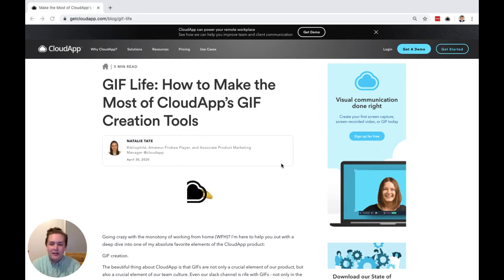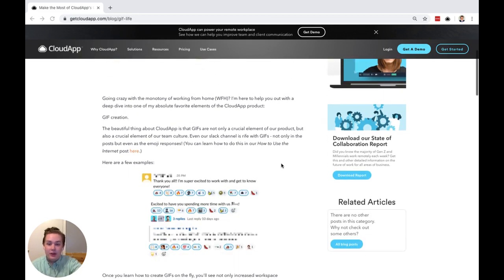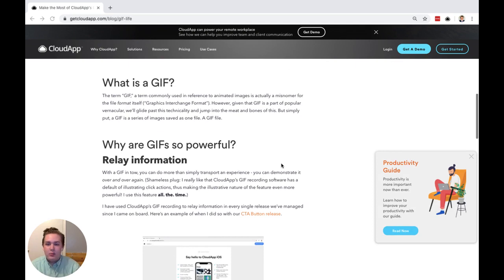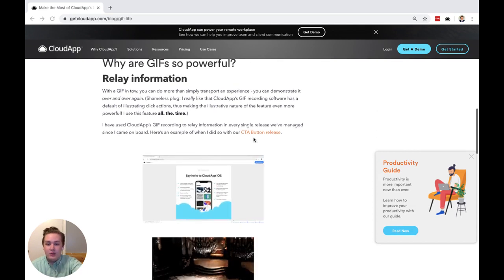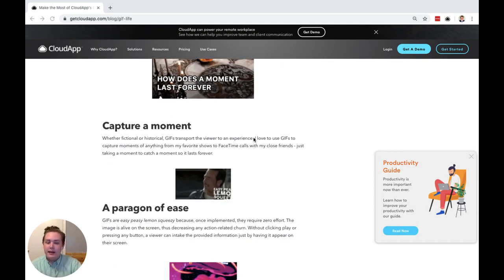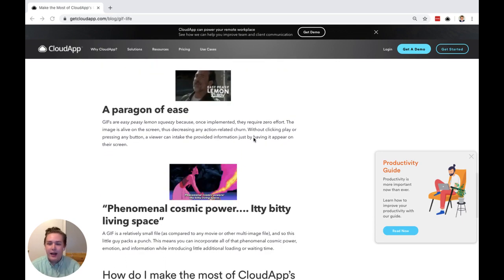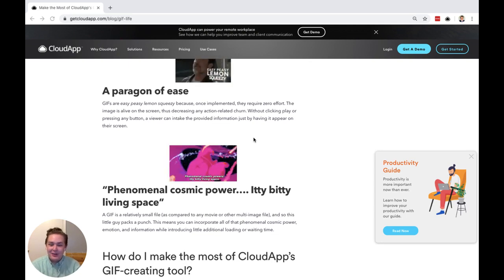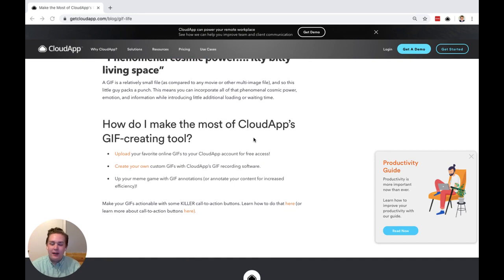GIF Life: How to Make the Most of CloudApp’s GIF Creation Tools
Learn how to make the most of CloudApp's GIF creation tools with this blog post.